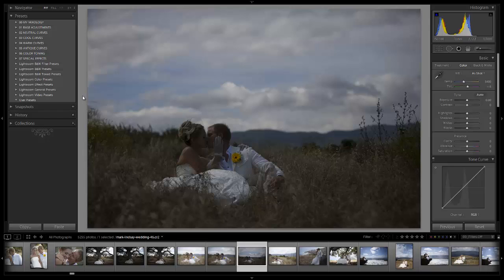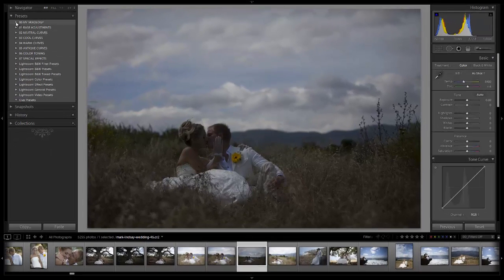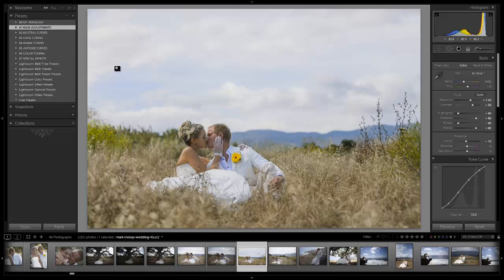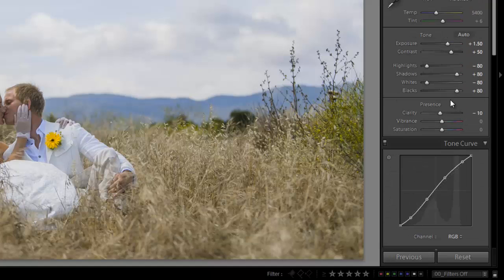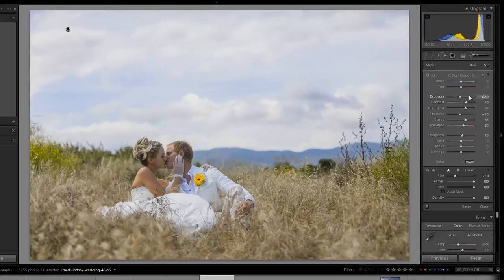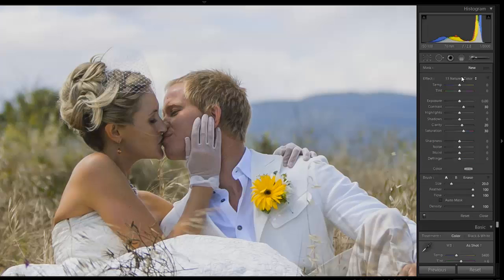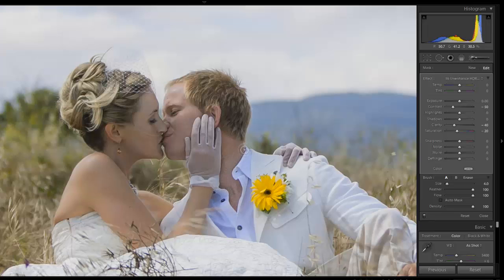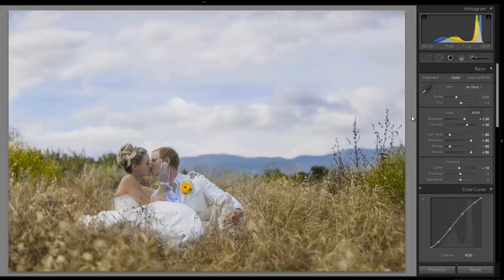How to Boost the Dynamic Range of an Underexposed Portrait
This post-productio is achieved with the SLR Lounge Lightroom 4 Preset System.

In this tutorial, we show how you can correct the exposure for an underexposed portrait, as well as boost its dynamic range.

The SLR Lounge Lightroom 4 Preset System is designed to enable users to achieve virtually any look and effect within 3-5 simple clicks. From basic color correction, vintage fades, black & white effects, tilt-shift effects, faux HDR, retouching, detail enhancing, and so much more. The sky is the limit with what has been dubbed the most powerful and intuitive preset system available. Click the link above to learn more/purchase.